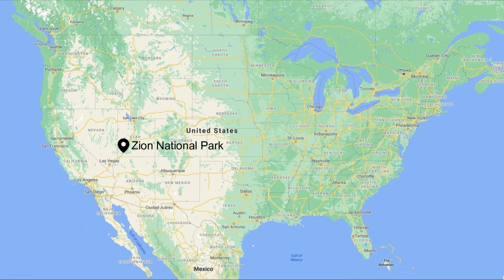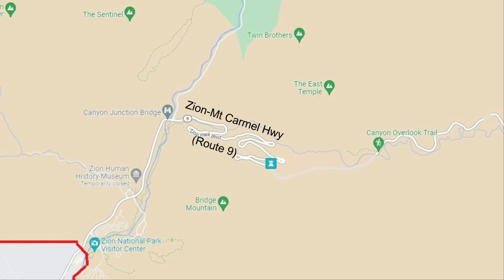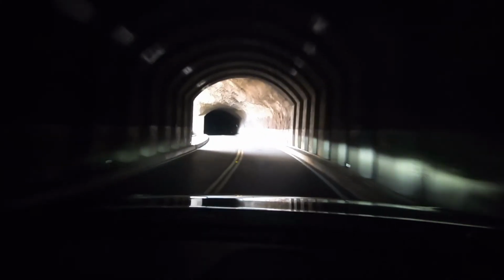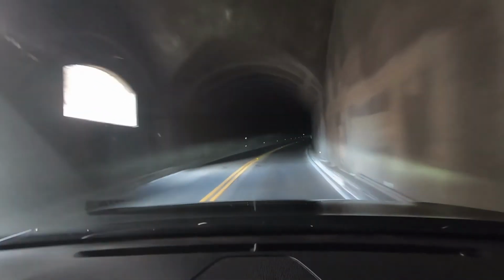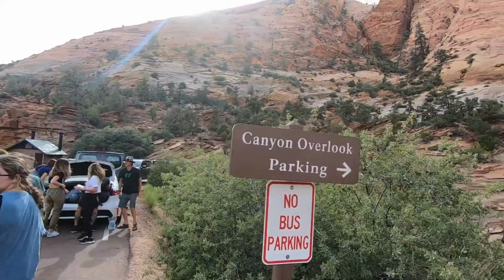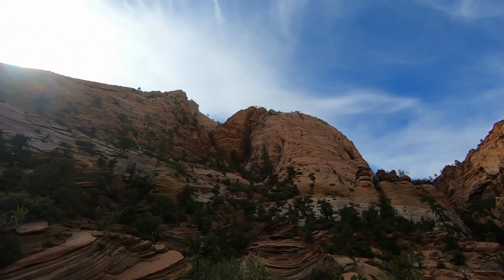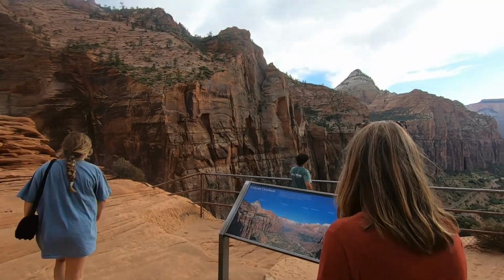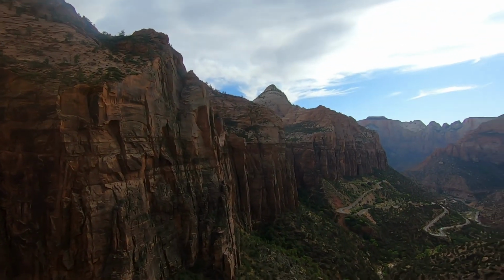Zion Canyon Overlook Trail | Shortest Hike in Zion National Park | Epic View of Pine Creek Canyon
When visiting Zion National Park in Southwest Utah, we found the shortest hike with breathtaking views.  We traveled through the town of Springdale and entered the Park’s South entrance.  Within the park, the Zion Canyon Scenic Drive traverses the bottom of Zion Canyon and is only accessible by shuttle.  For this hike, however, we drove our car down the Zion-Mount Carmel Highway Route 9 that zig-zags up the canyon and passes through a fabulous tunnel before taking us to the Canyon Overlook Trailhead.

CONTENTS
0:00 Intro Teaser
0:41 Map & Overview
1:30 Mt Carmel Tunnel
2:50 Trailhead
4:25 Viewpoint
5:18 Heading Back

While the shuttle system is ideal for accessing much of the heavily trafficked sites within Zion, driving a car is necessary for access to the Canyon Overlook.  But in doing so, you get a chance to experience the Zion-Mount Carmel Tunnel, an engineering marvel that was completed in 1930 and digs through the canyon wall for over a mile - the longest tunnel in the U.S. at the time.  Due to their inability to stay within the designated lanes, large vehicles require a $15 fee and permit to navigate the tunnel without oncoming traffic.  There are several places where overlooks pierce through the tunnel walls, but there is no stopping or turning around within the tunnel.

There is very limited parking at the trailhead, but designated parking along the road is available up the highway.  You can arrive early to avoid the crowds, but due to the brevity of the hike, you can also arrive late afternoon as many folks are leaving the area.  This is a short hike with a rocky, uneven dirt trail.  From the viewpoint, you will see Pine Creek Canyon, including highway switchbacks, Bridge Mountain (the highest peak on the left), the East Temple on the right, and, if you look carefully, the “windows” of the tunnel peeking through the cliff.  It’s a true Zion must-see.